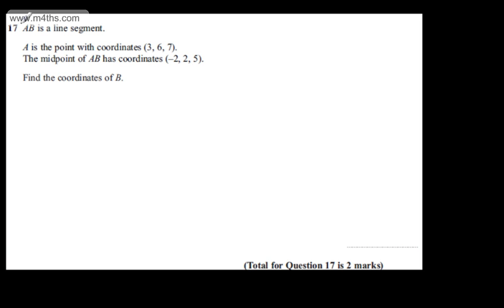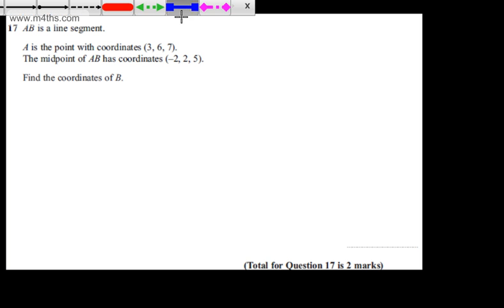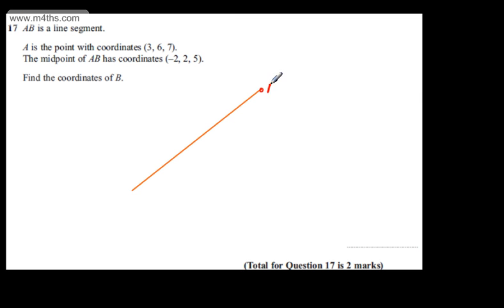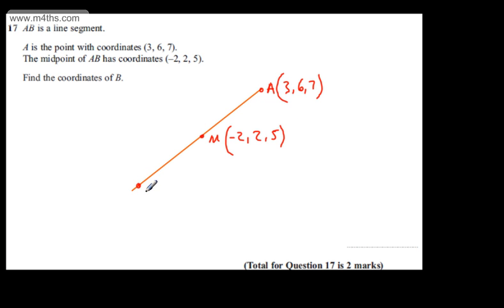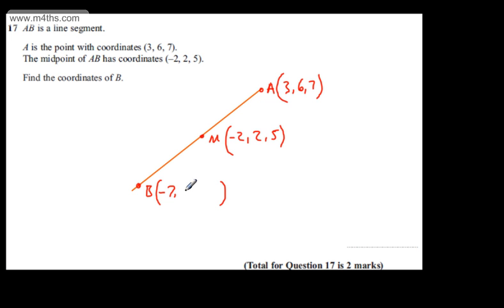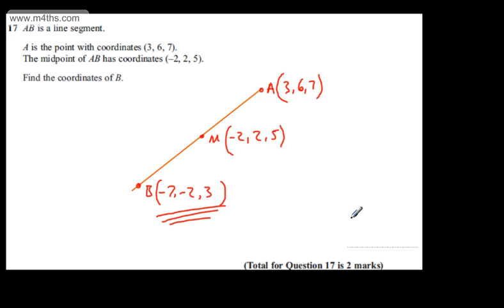q17 Edexcel 1MA0 Higher November 2013 paper 1 Non Calculator GCSE maths